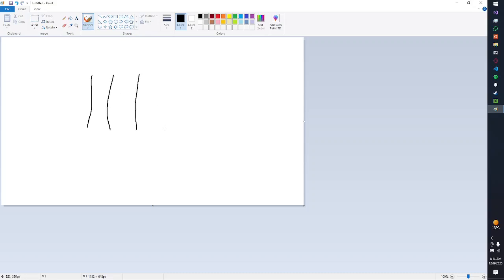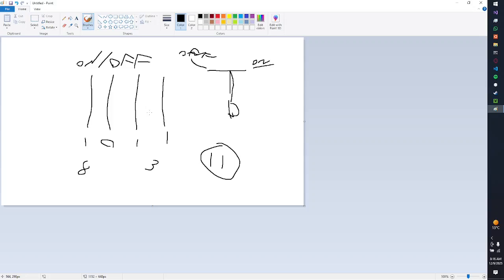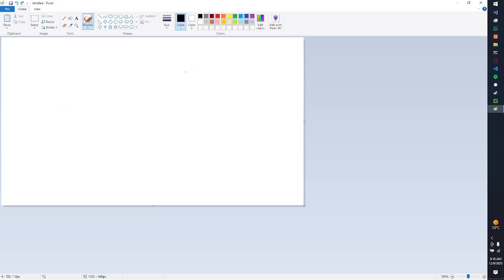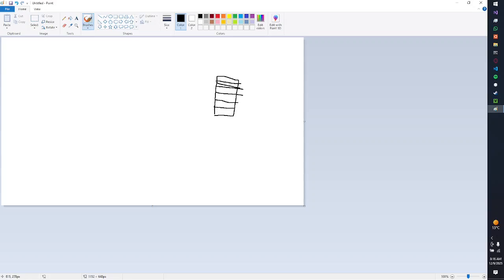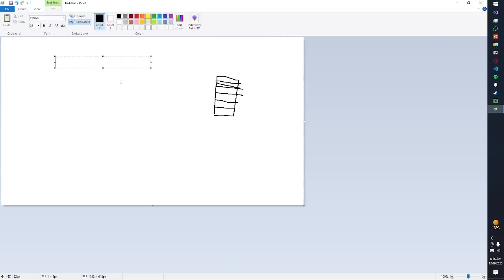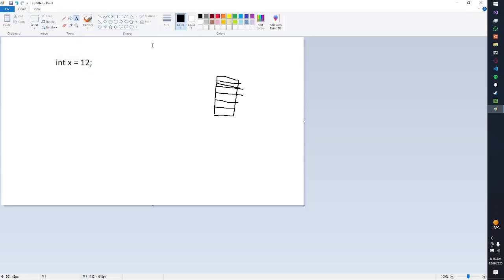how computers use binary (explained horribly)